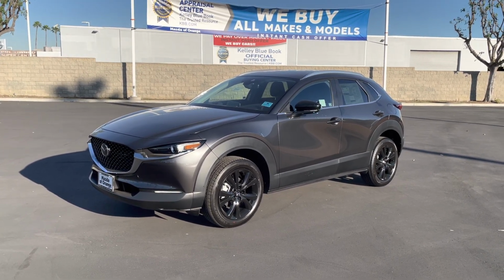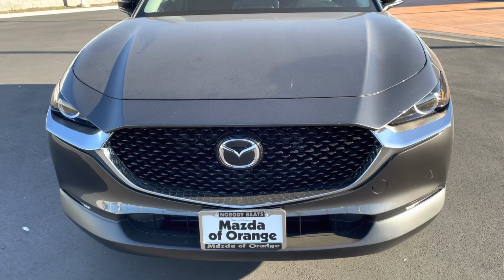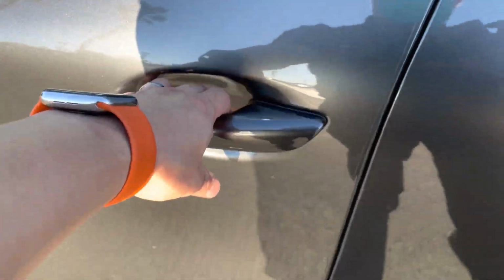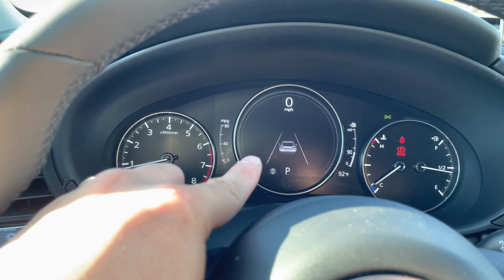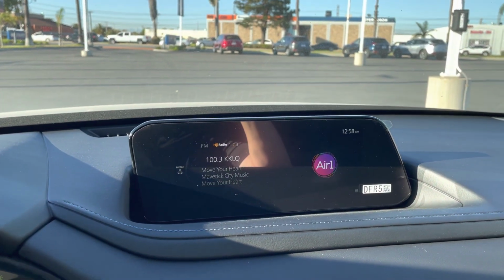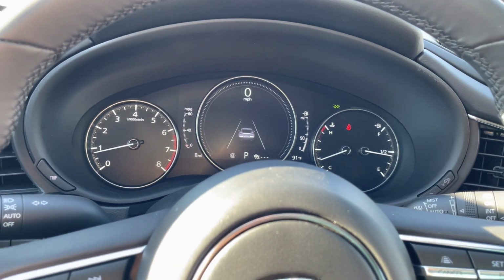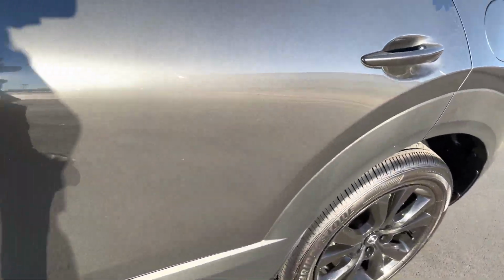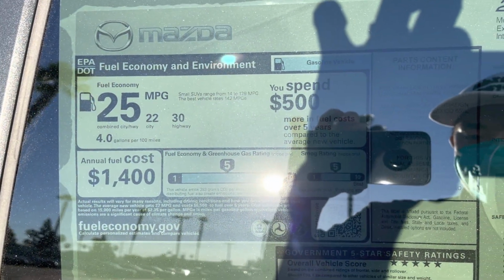2022 Mazda CX-30 2.5 Turbo AWD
Mazda Of Orange is proud to present this 2022 Mazda CX-30 2.5 Turbo AWD.  The Turbo trim adds; 2.5L turbocharged 4 cylinder engine producing 227 horsepower and 310 lb ft torque, 18 inch black alloy wheels, All Wheel Drive, Black power folding side mirrors, frameless auto dimming rearview mirror, rear air conditioning vents, 8-way power front seats with lumbar support and memory setting, heated front seats, blind-spot monitoring, lane keep assist, radar cruise control with full stop capability, rear cross traffic alert, rear camera, Apple CarPlay / Android Auto plus much more!  The CX-30 is perfect for adventurous seeking individuals that love the outdoors!

For sales inquires;
Alex Yang - Sales Specialist